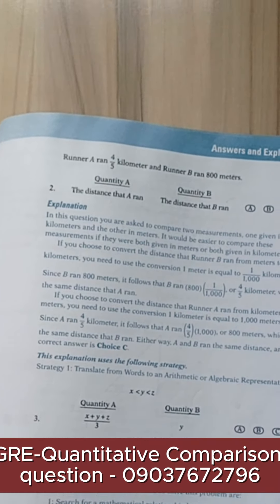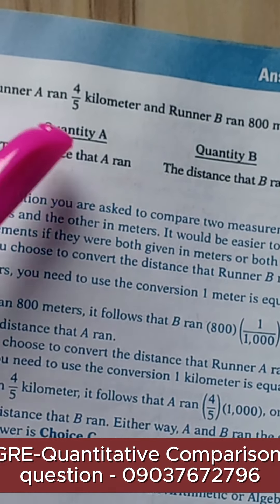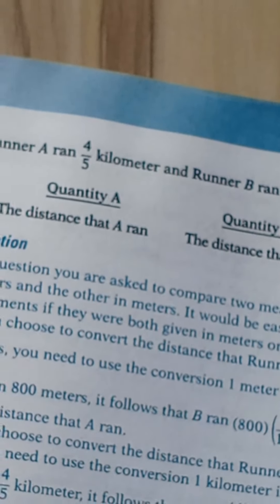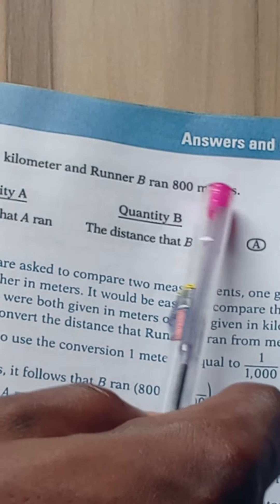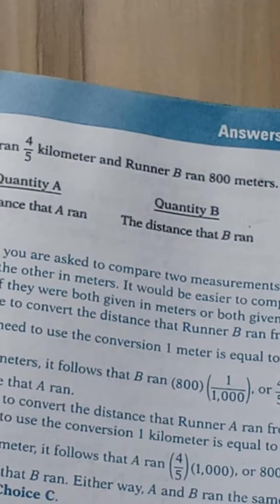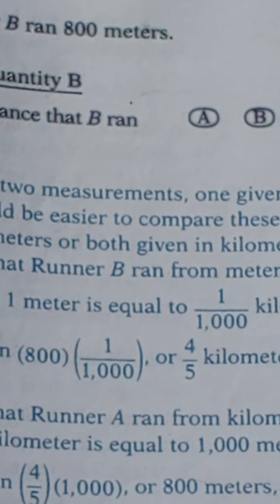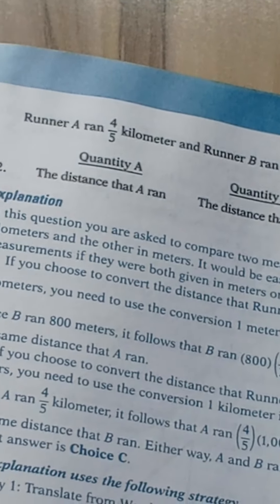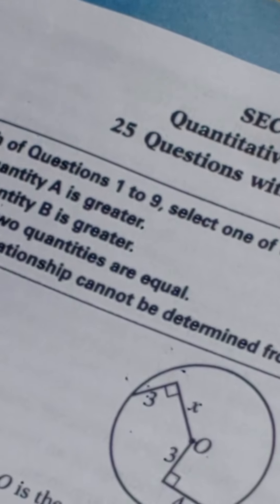gre Quantitative Comparison question 2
This is the second example for gre quantitative comparison questions